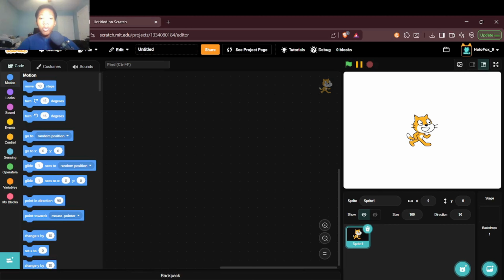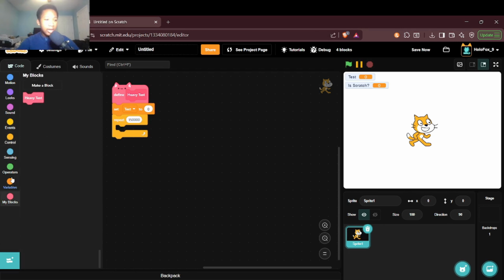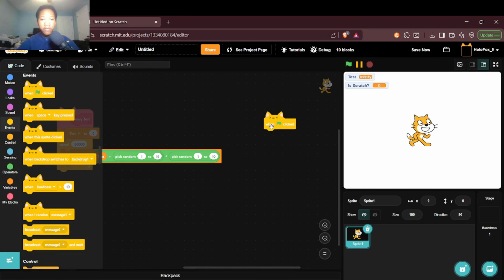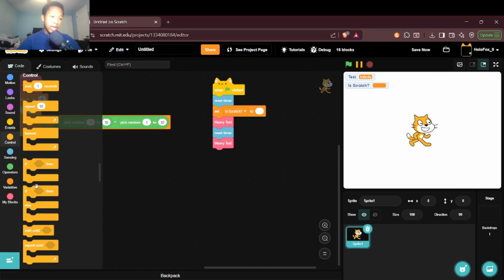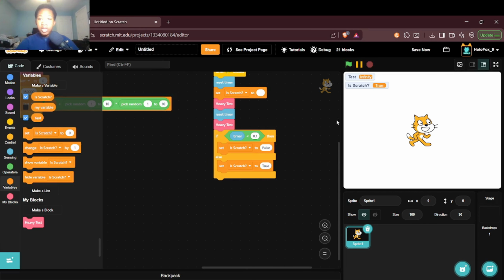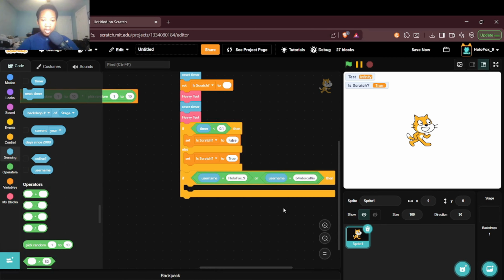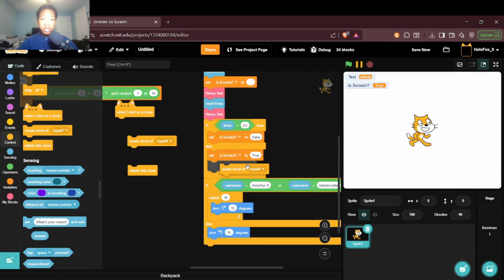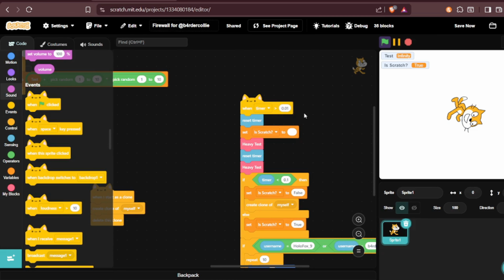How to make a firewall in Scratch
Ever wanted to make a project for a friend, and only for that friend? Well, have no fear. Today, we will make a Firewall that works only on Scratch and not on Turbowarp. Where people can change their names. So that you and your friend can enjoy your secrets in peace. Shout out to my scratch friend